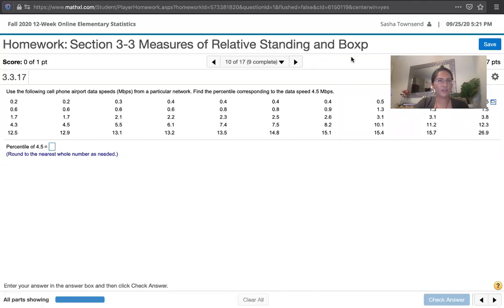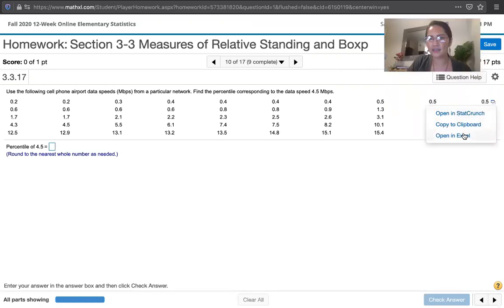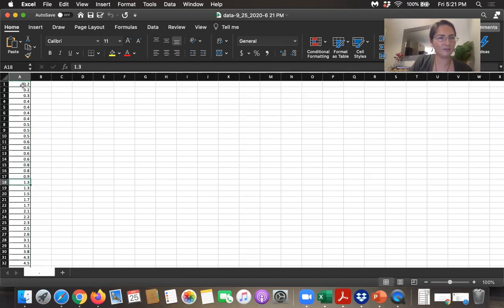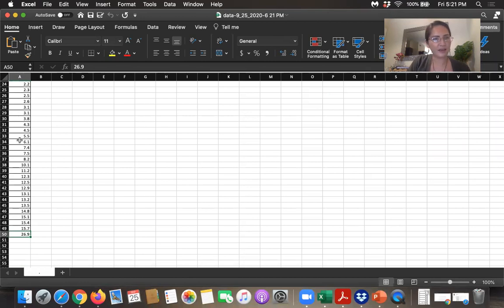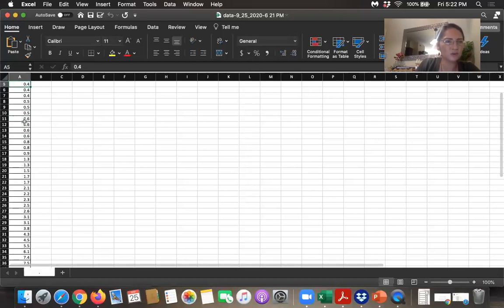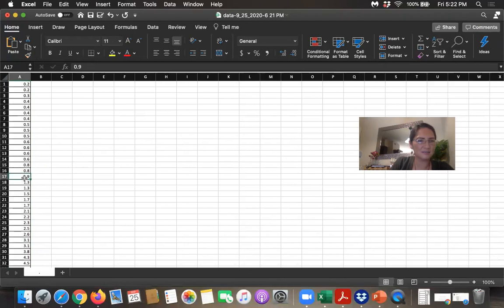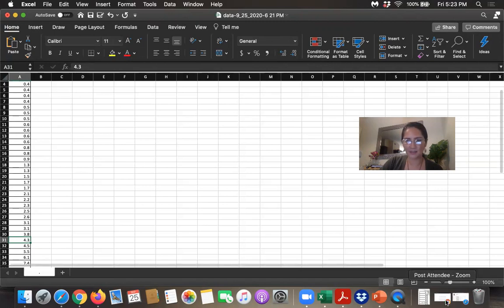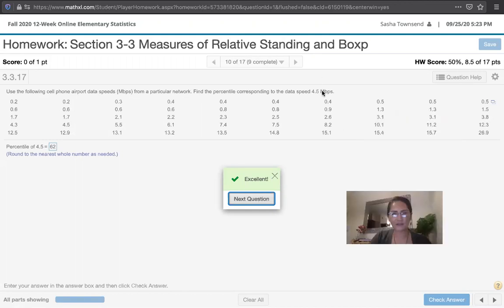Problem 3.3.17 - Find the percentile corresponding to a particular data value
We're asked to find the percentile corresponding to a particular data value.